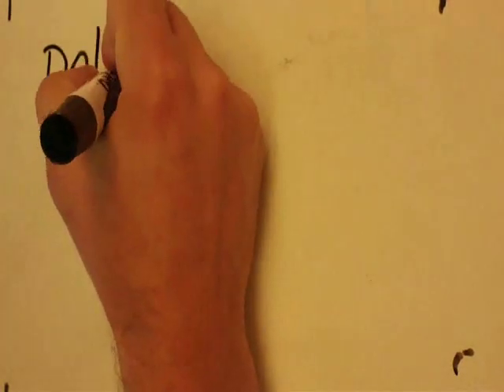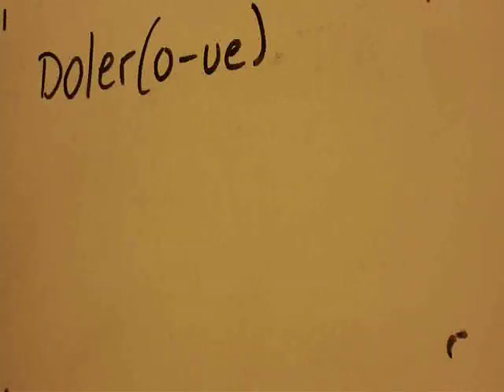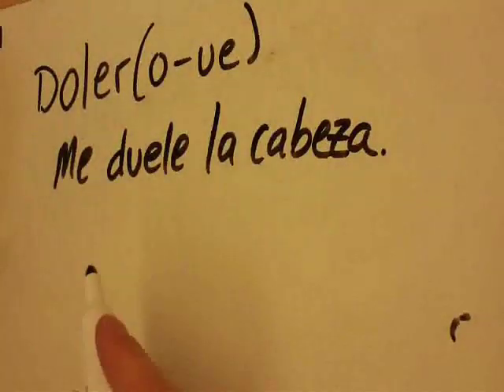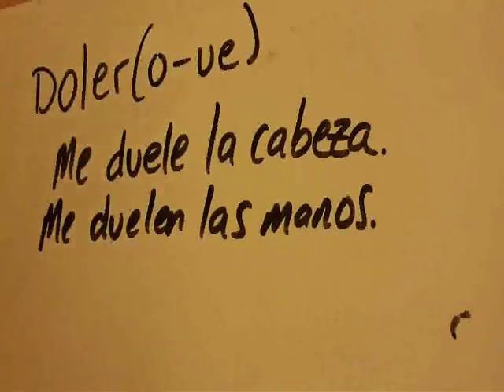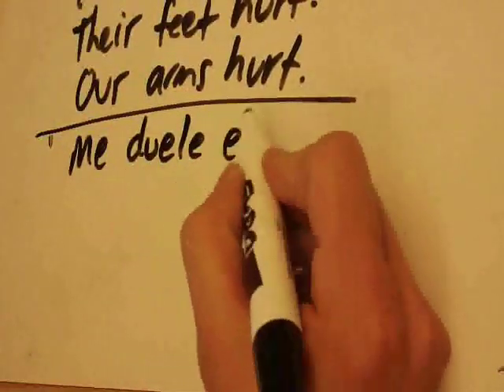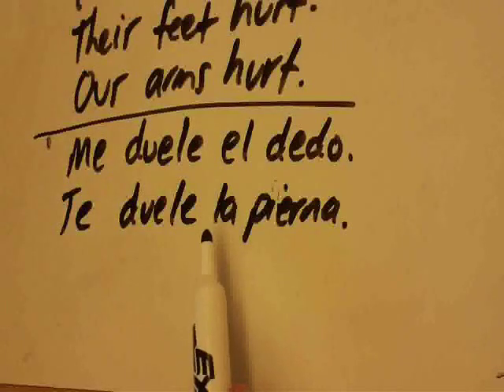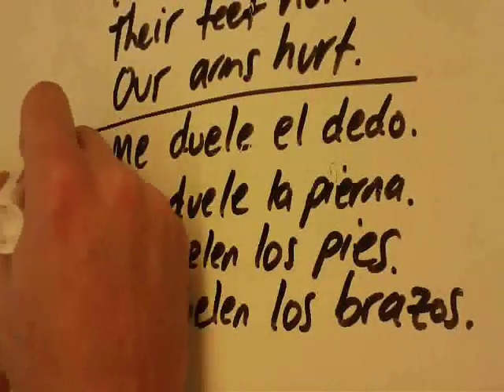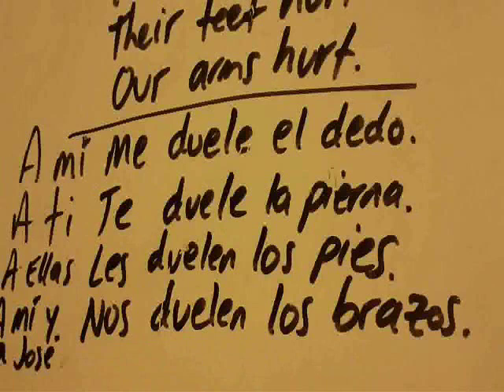Spanish Lesson: The Verb Doler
This video will cover how to use the verb doler (to hurt) in the present tense. I will give you a few examples and give you a chance to practice as well.